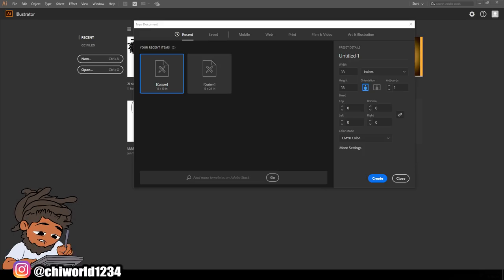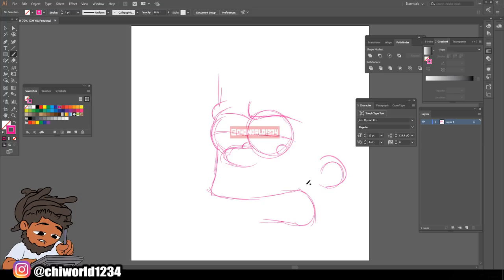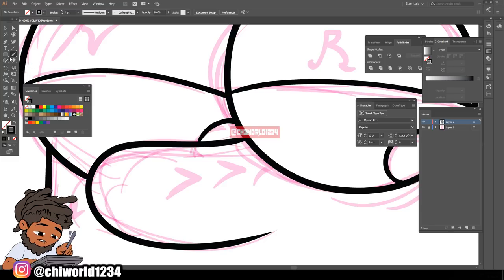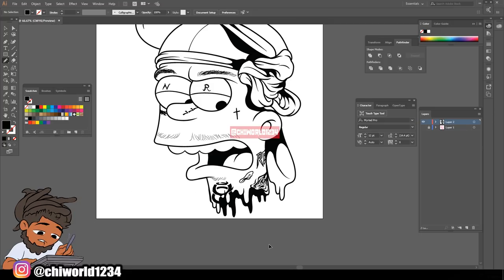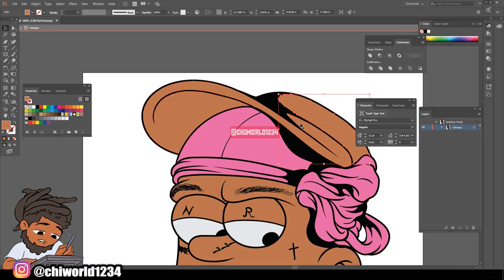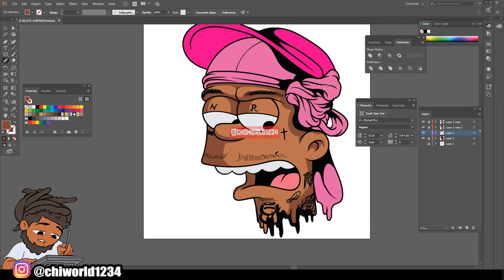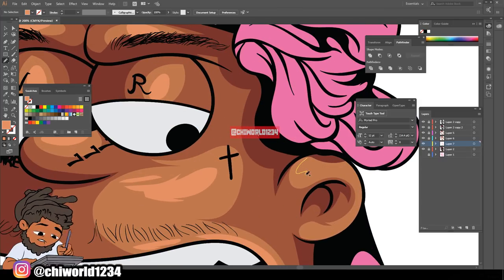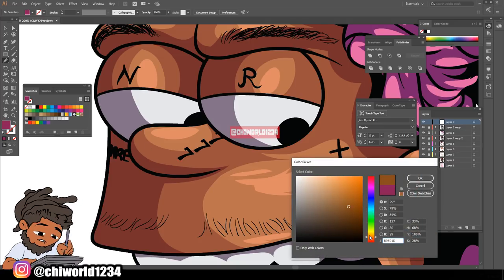How To Cartoon Yourself Bart Simpson Style !- Ski Mask ( ADOBE ILLUSTRATOR )The Slump God